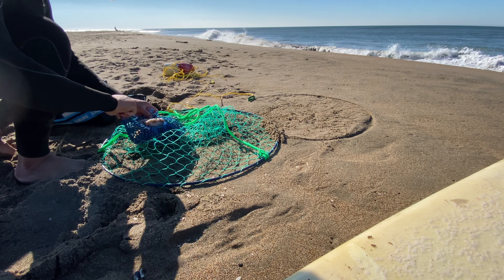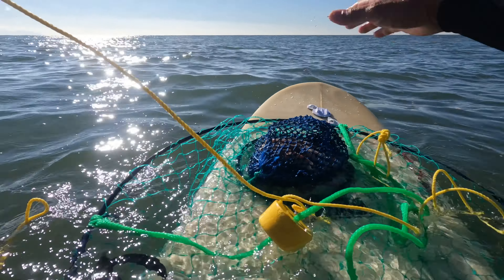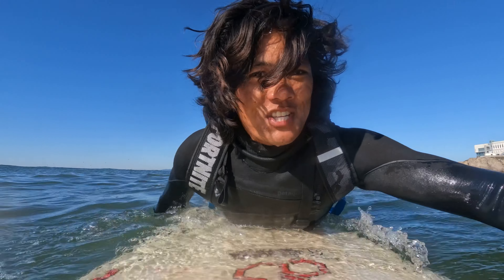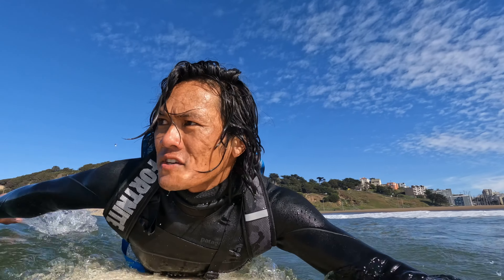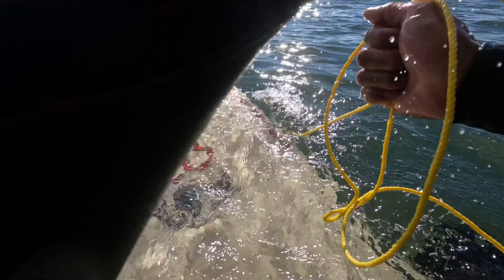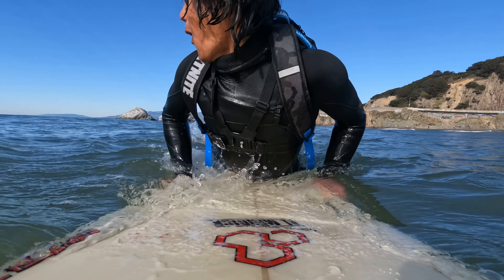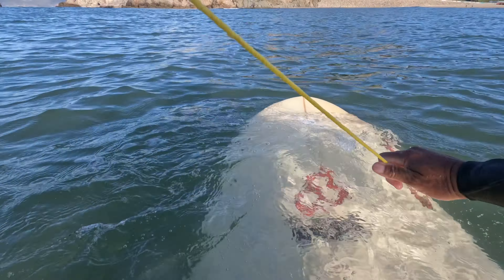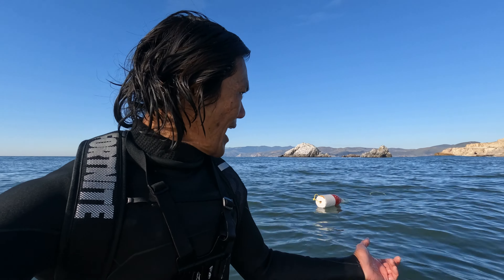Catch & Surf San Francisco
Crabbing in San Francisco is still super fun! Let’s see if we can catch some of these critters and microsurf while we wait!